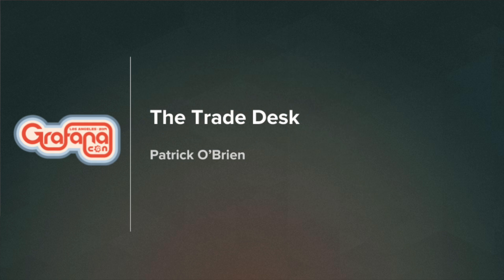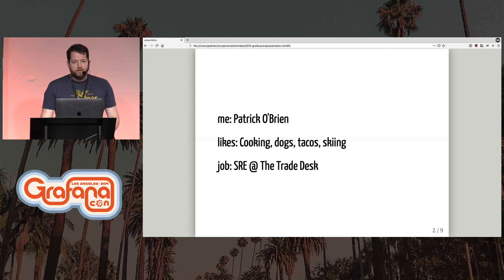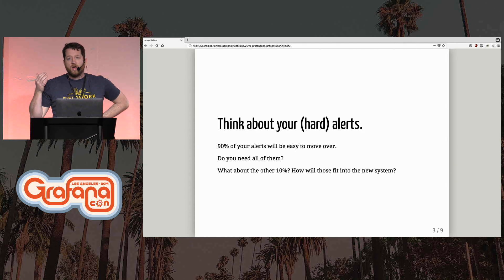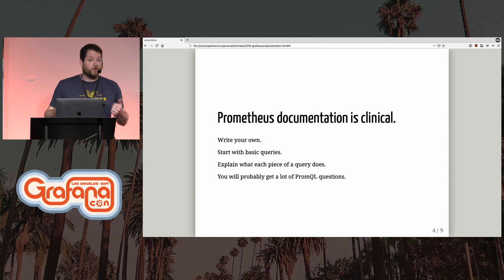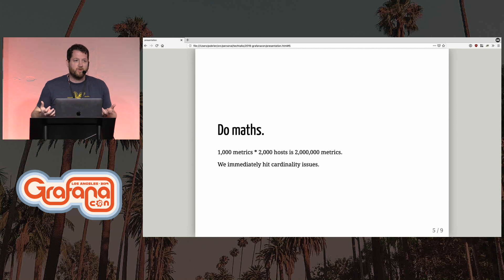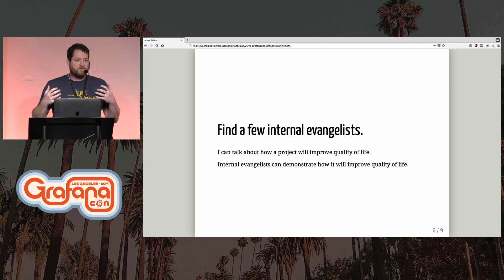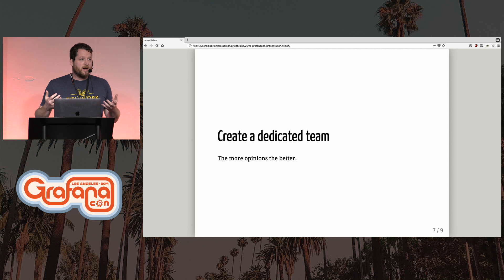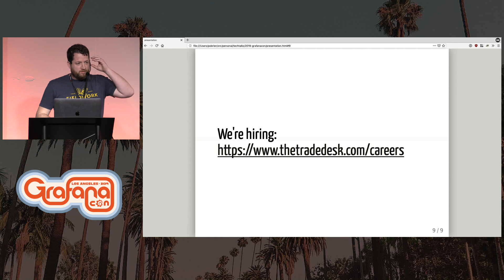Prometheus: Lessons Learned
Patrick O'Brien from The Trade Desk discussed their migration to Prometheus and the lessons they learned in the process.